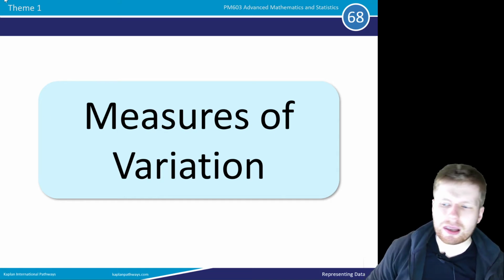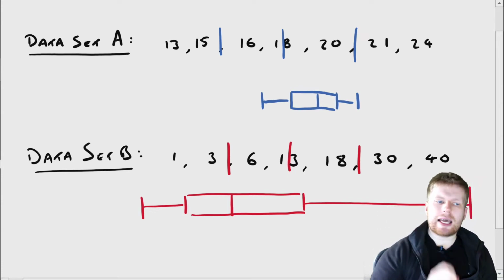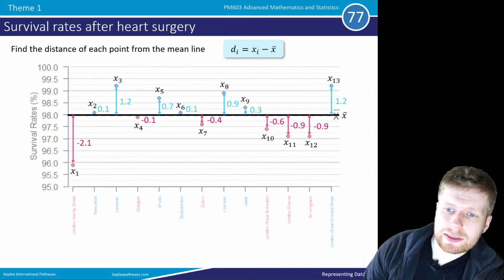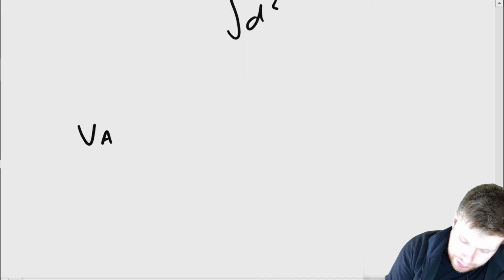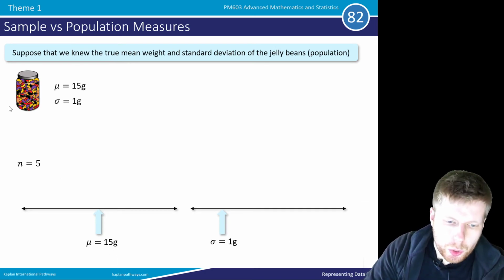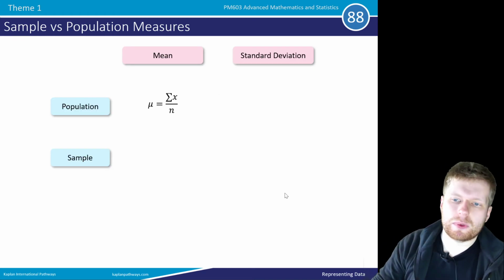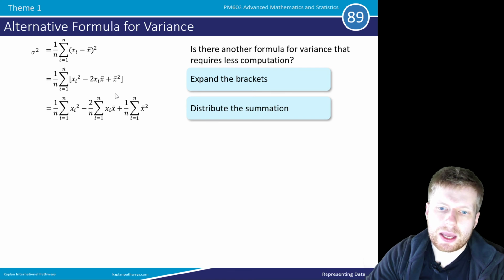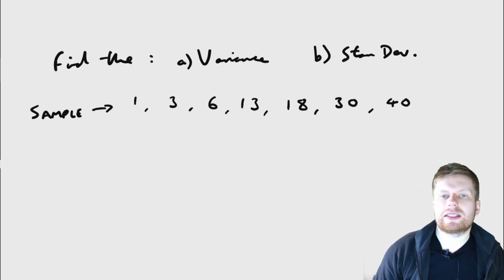Week 2 (Statistics: measures of spread, standard deviation and variance, degrees of freedom)